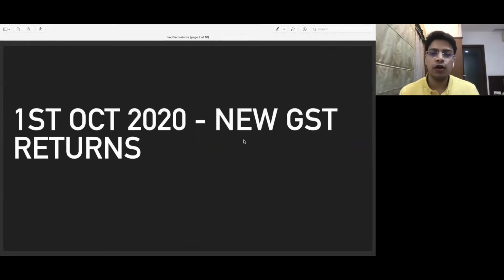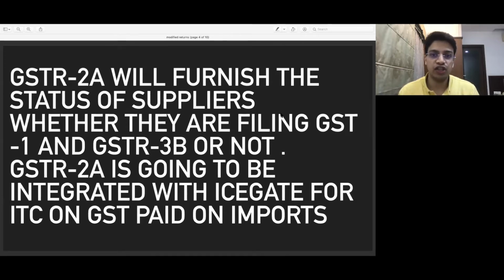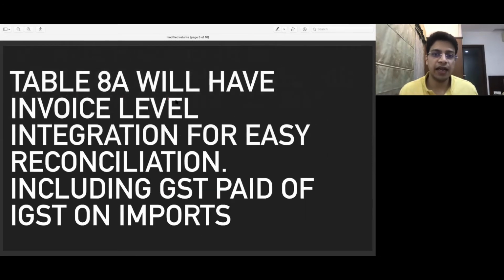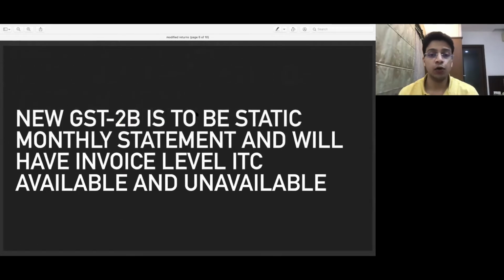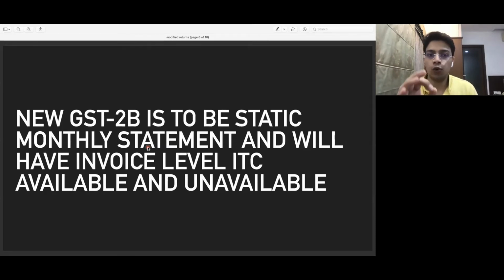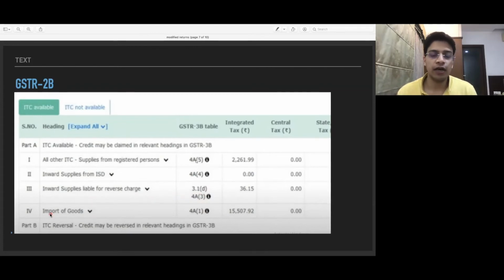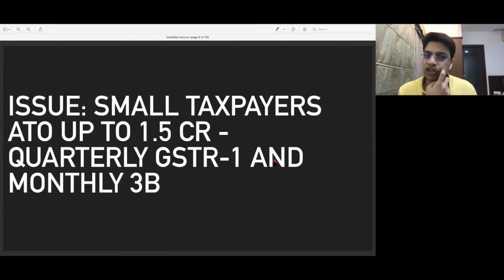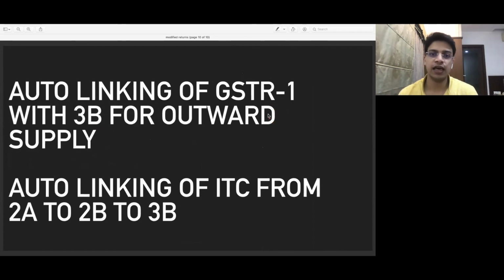Modified GST Returns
Vivek Agarwal CA, CS, LLB
Hyderabad
To get authentic GST and Income Tax updates  click on the link below and join the group: